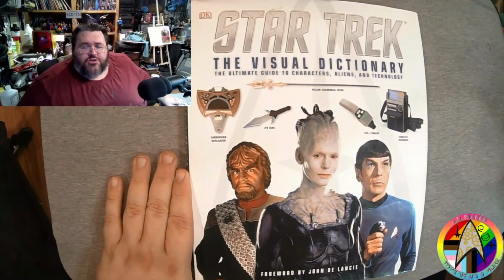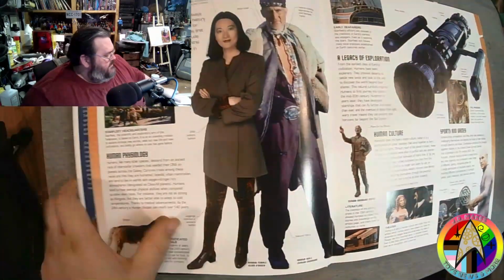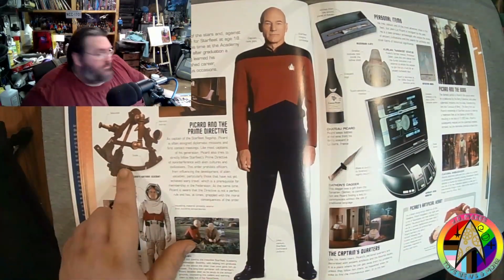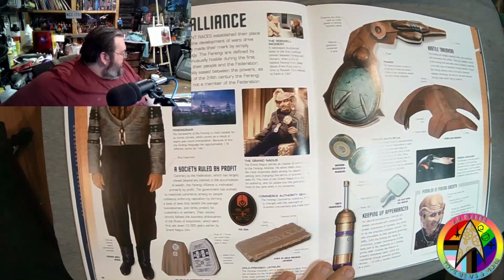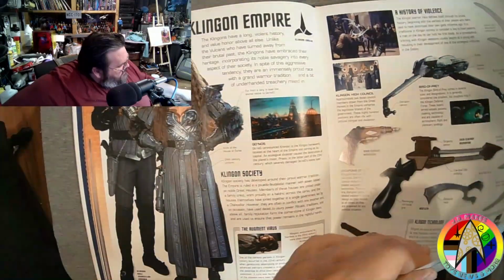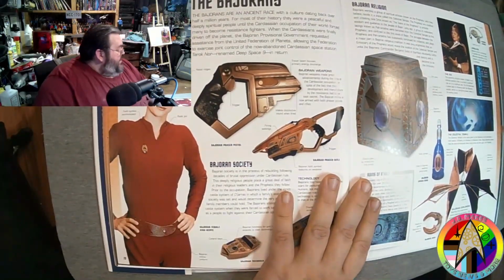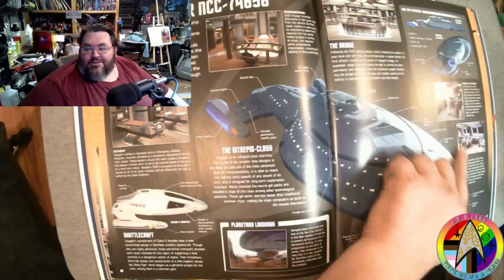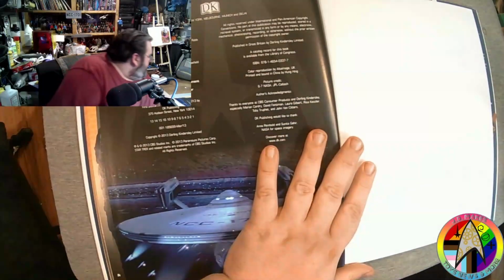Star Trek Book Club- The Visual Dictionary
I take a look at The Visual Dictionary written and illustrated by Paul Ruditis from 2013.